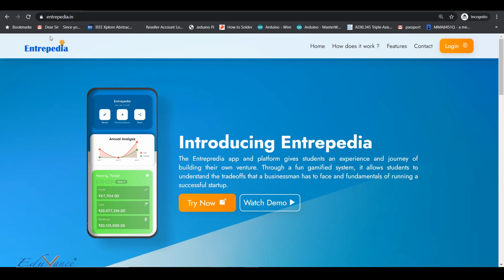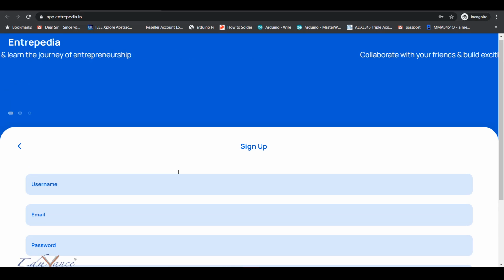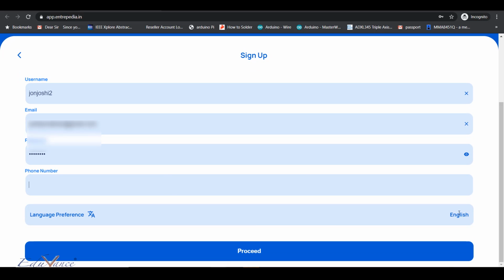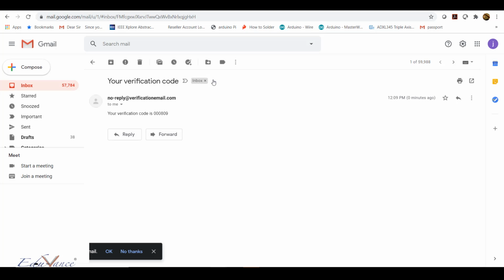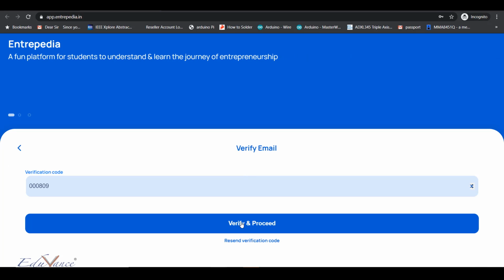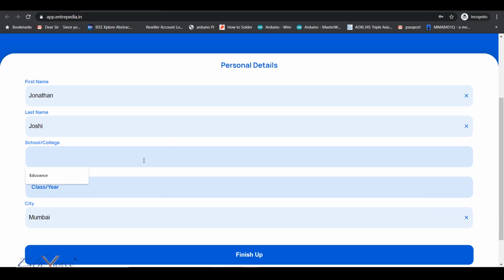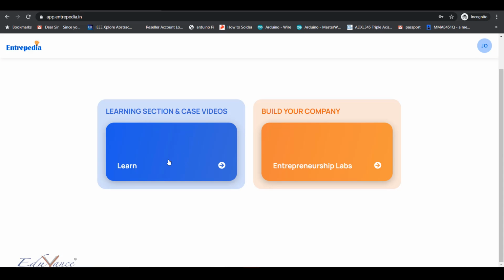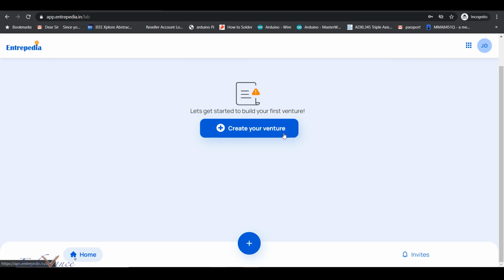Lecture 2 : Creating an account on Entrepedia